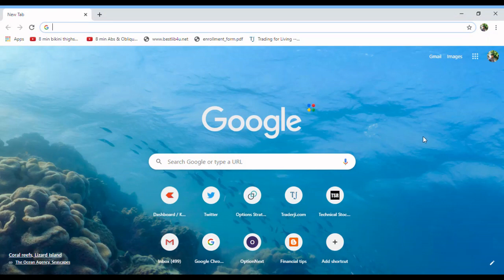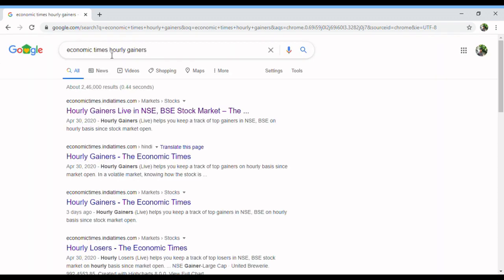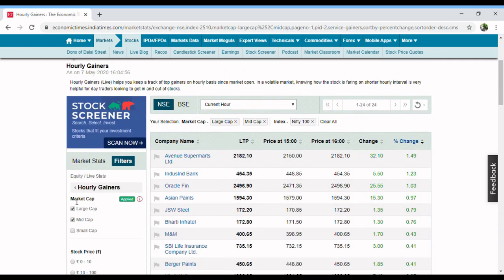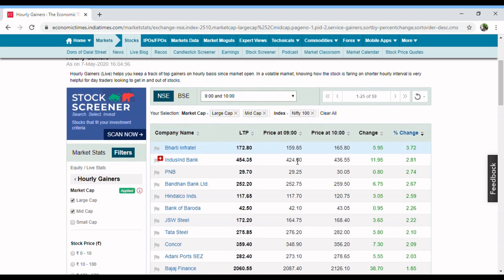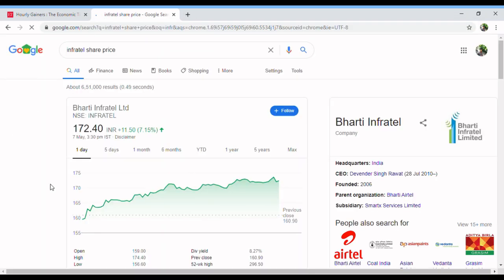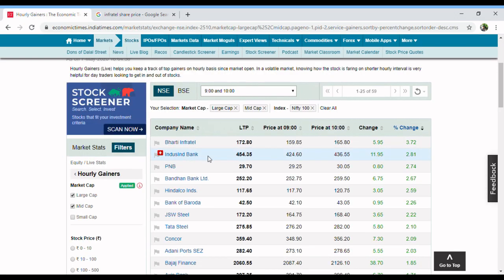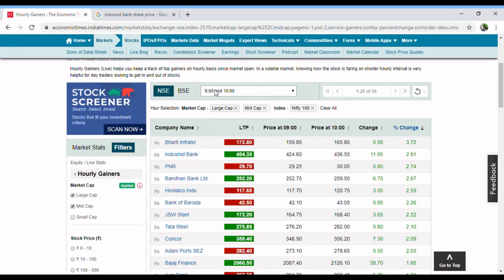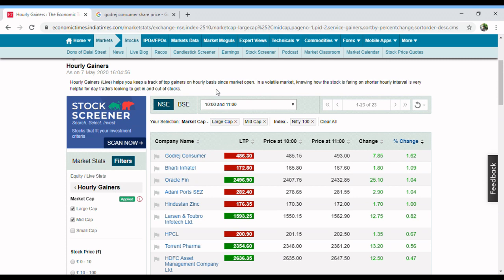Intraday Trading - stock Selection for Intraday is very simple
Select stock for intraday using this method every hour and trading in this strategy will be more profitable with good Risk reward.
Do your own analysis before deploying real money.